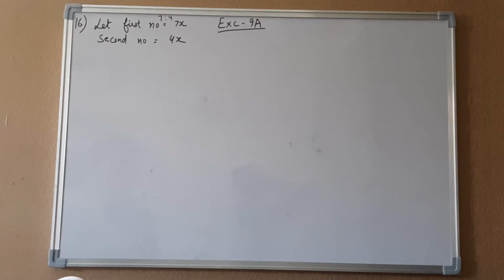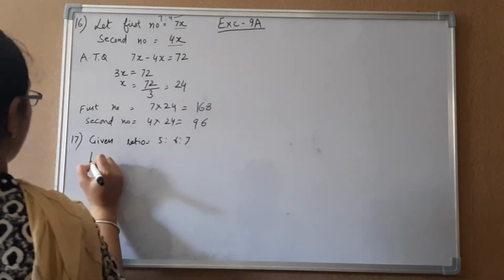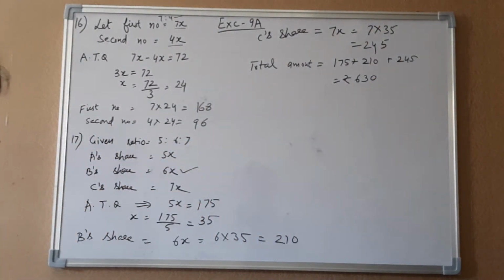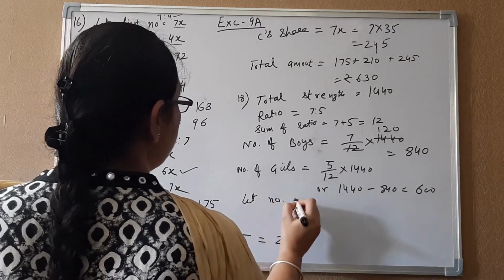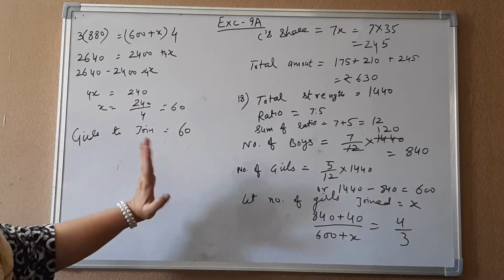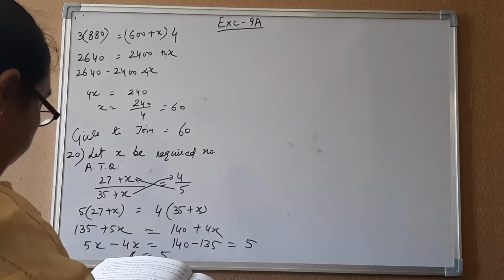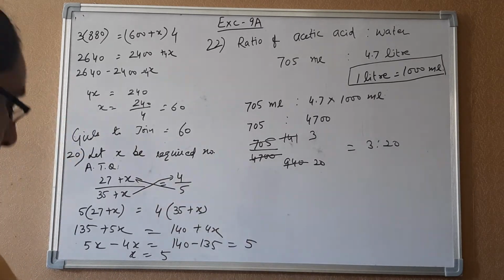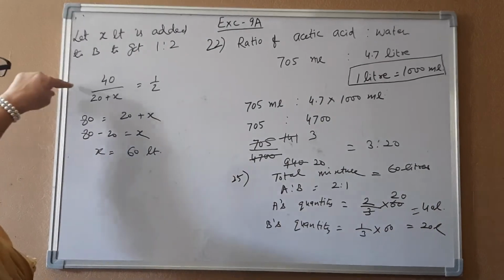Applications of ratio